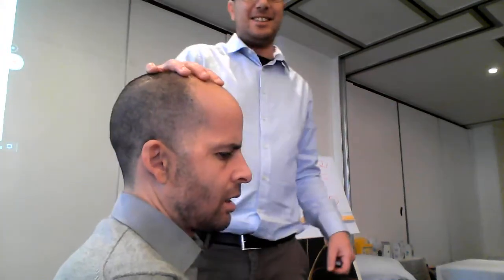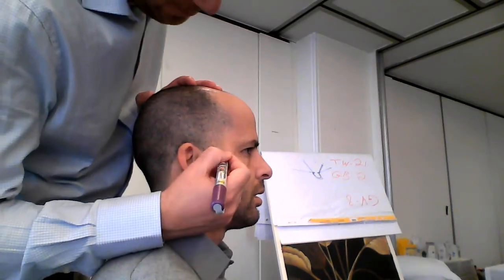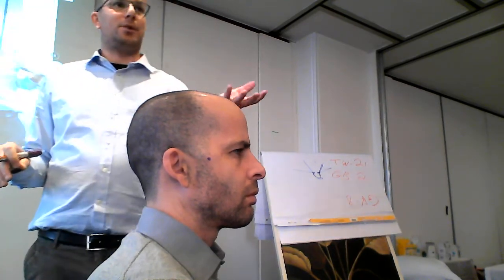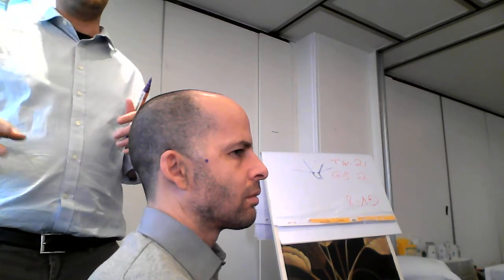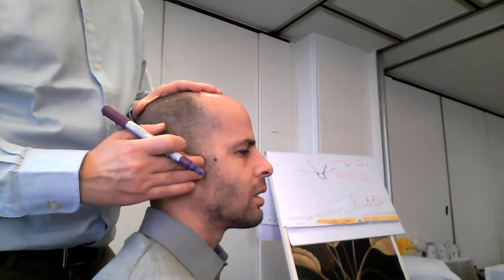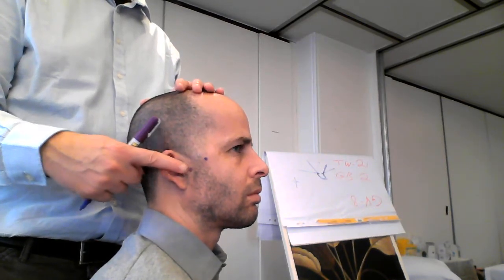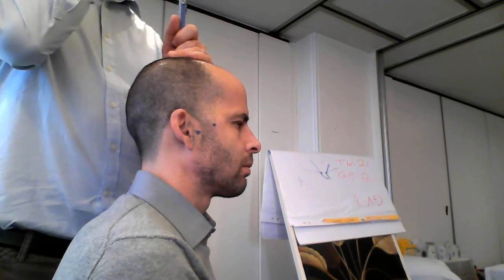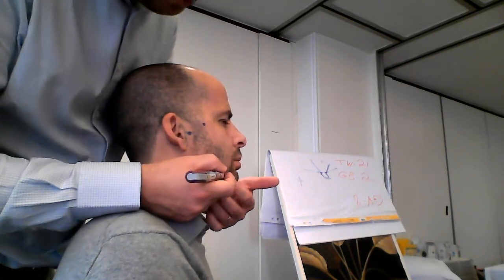YNSA extra points. / david bomzon. avi amir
here are  some little magic points for treating lumber Spain and the feet